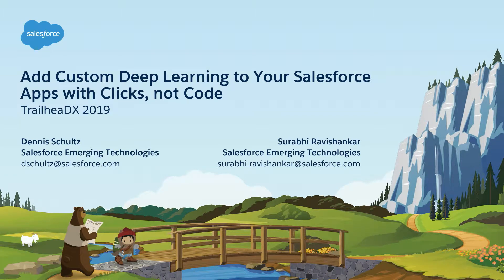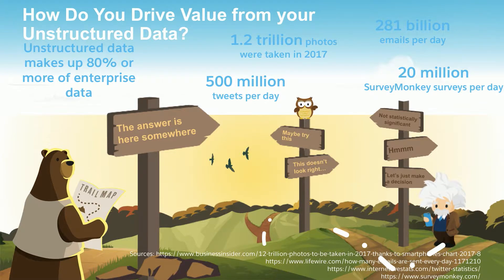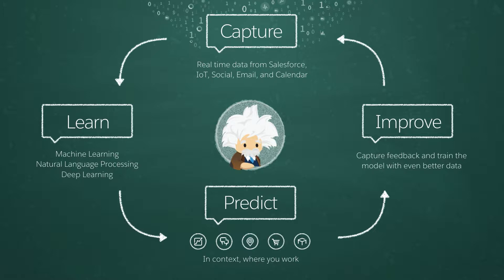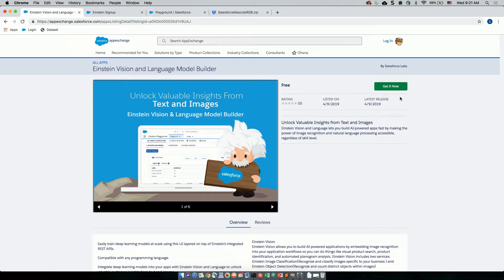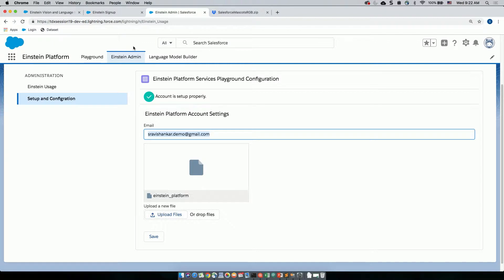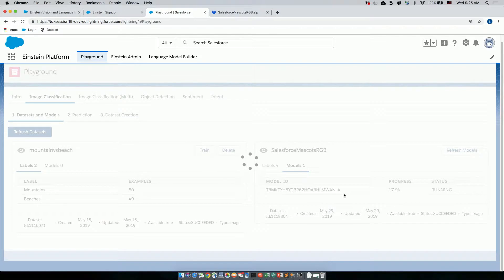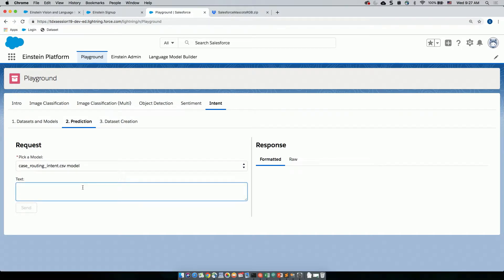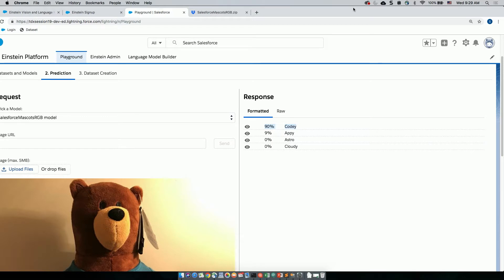Add Custom Deep Learning to Your Salesforce Apps with Clicks, not Code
You want to add Natural Language Processing or Image Detection to Salesforce to give you new insights on your customers, but how do you get started? Integrating custom AI sounds hard! The new Einstein Vision and Language Model Builder AppExchange package makes it easy to build, train and test prediction models right from your Salesforce desktop. Learn how to install the Einstein Vision and Language Model Builder from the AppExchange, configure your Einstein account settings and start predicting in minutes.